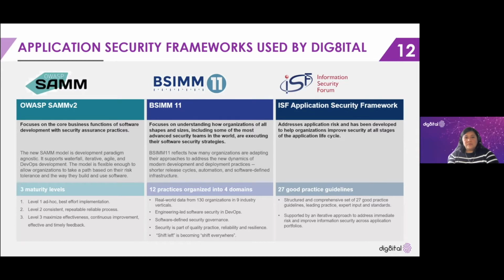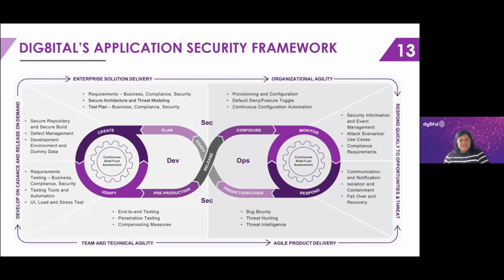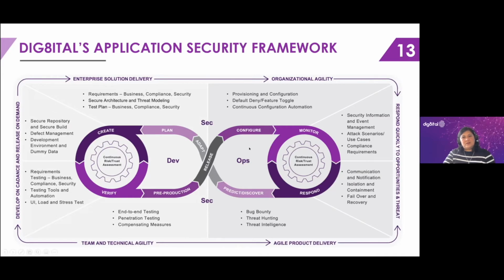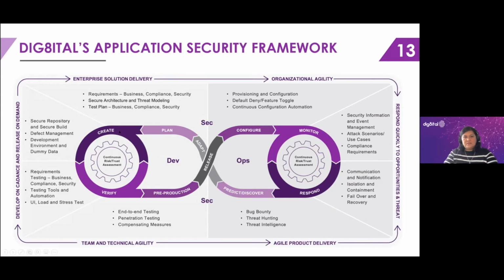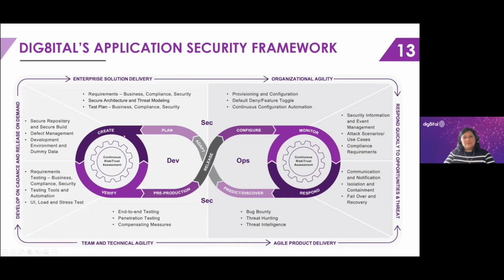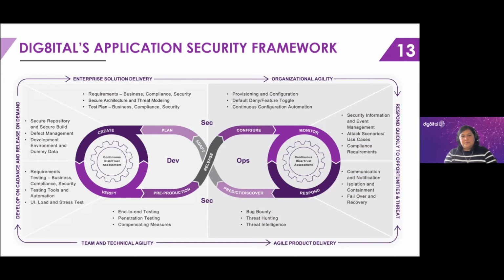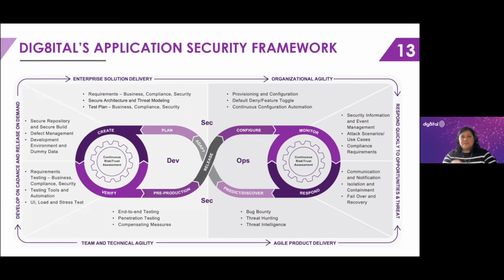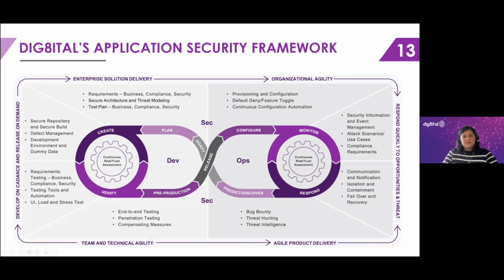Application Security Frameworks